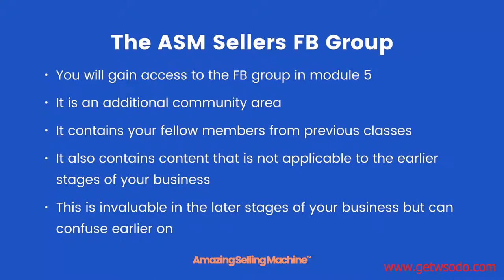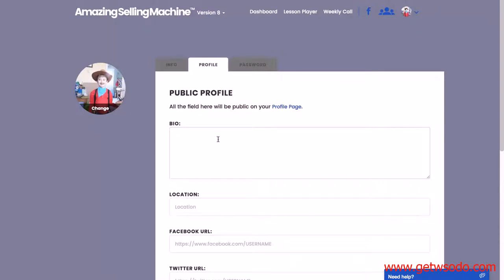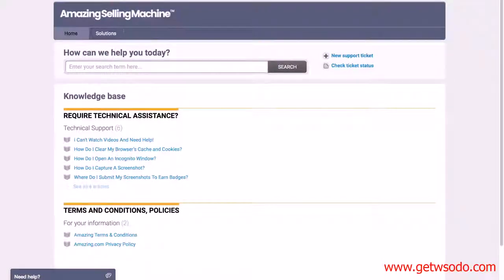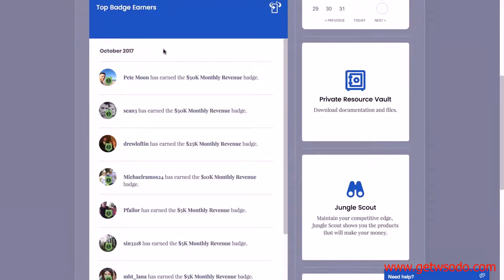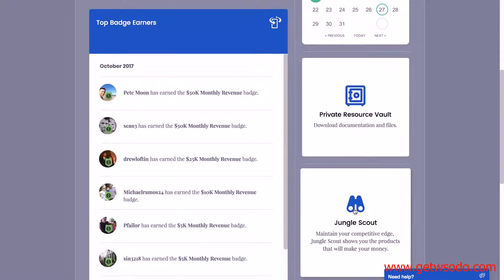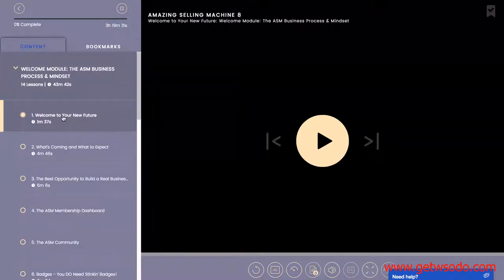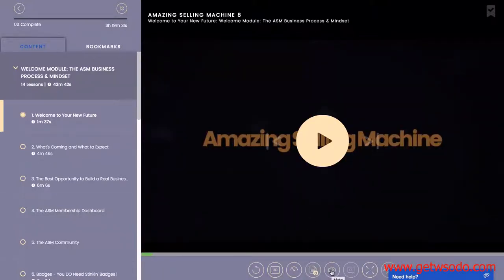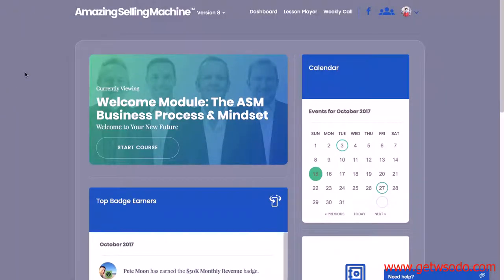4 The ASM Membership Dashboard